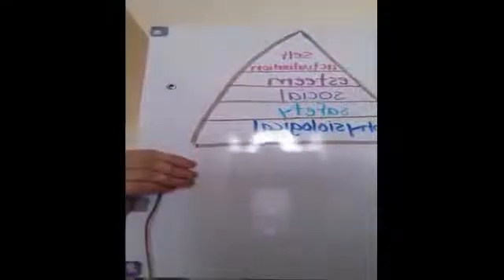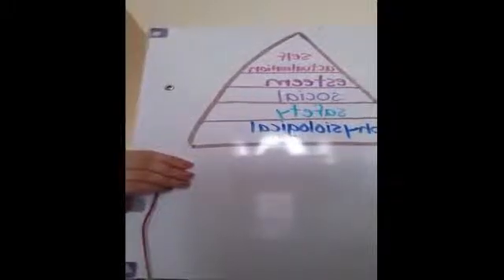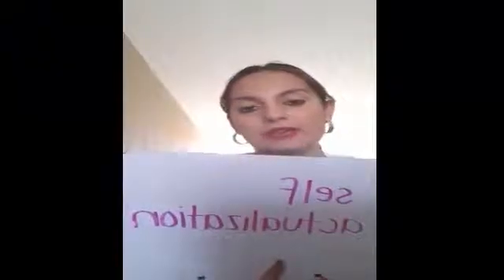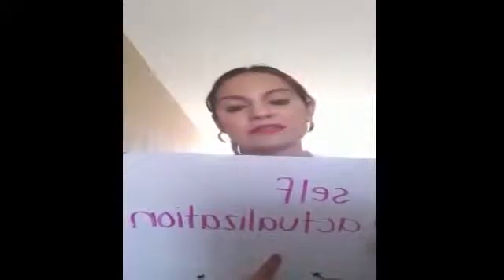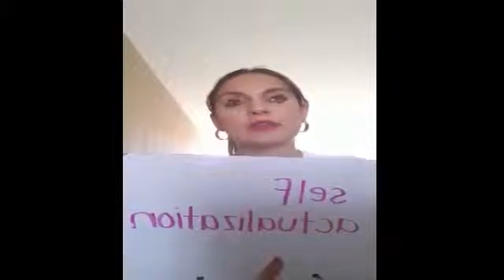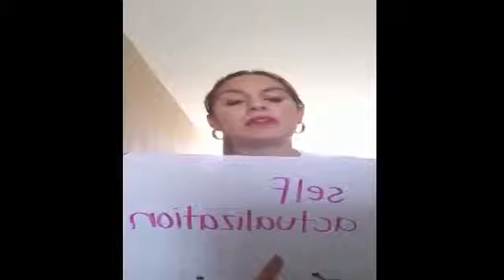Psychopedagogy: Maslow (Motivation), Pavlov (Classical Conditioning), and Behaviorism